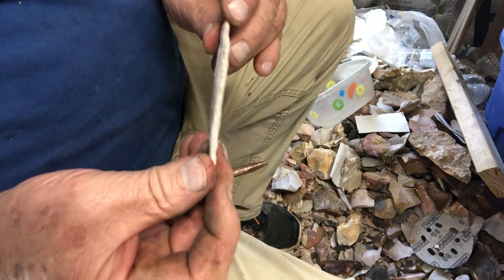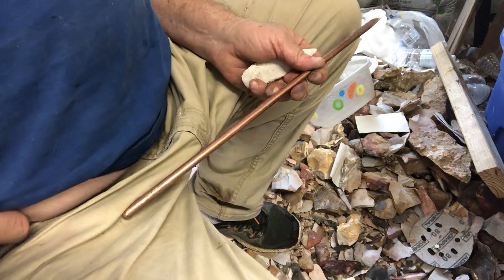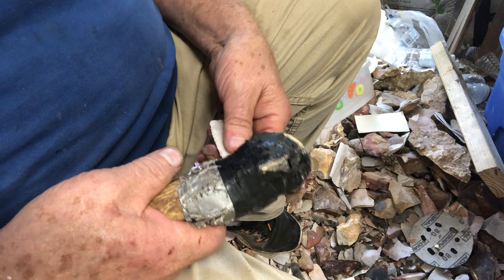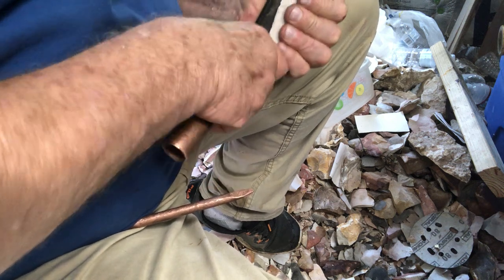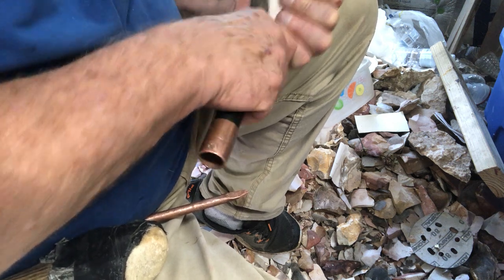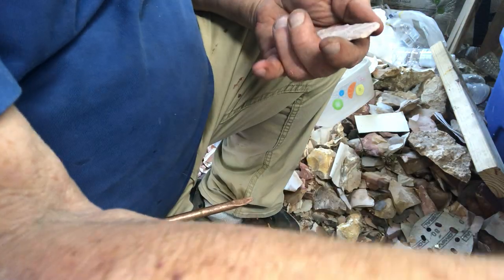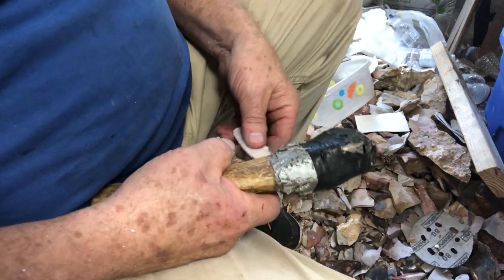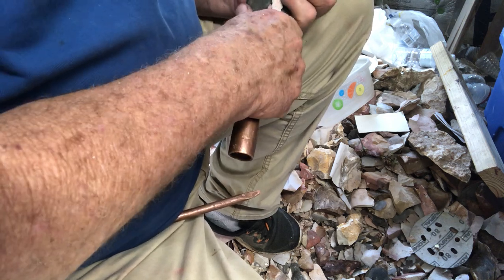Indirect percussion thinning